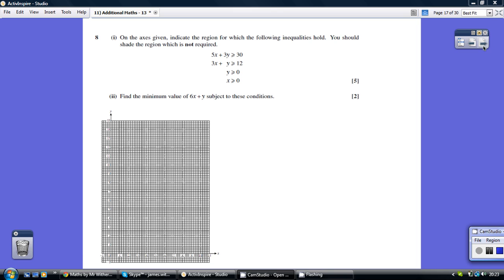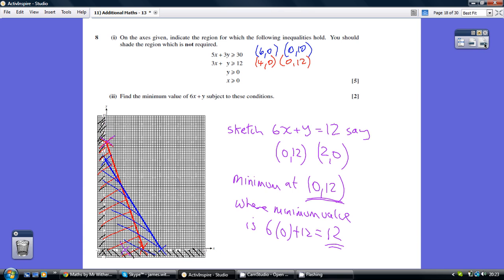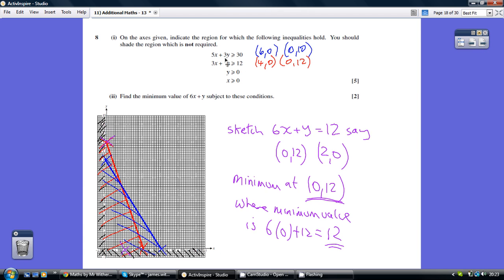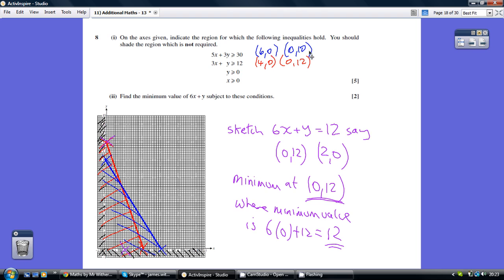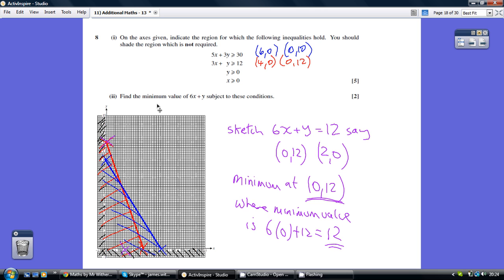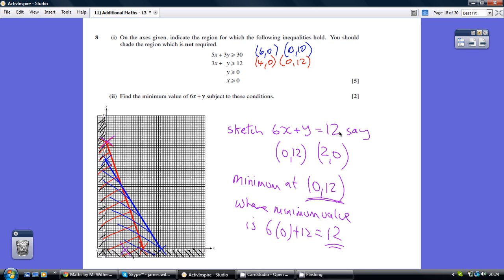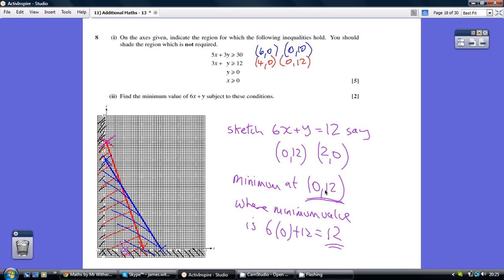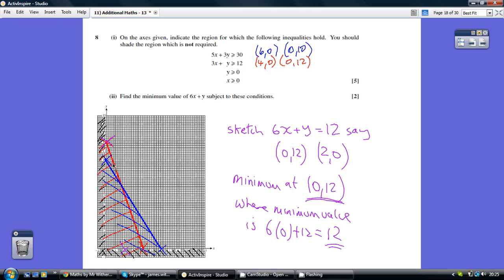11) OCR FSMQ Additional Maths - 13 June 2011 Q8